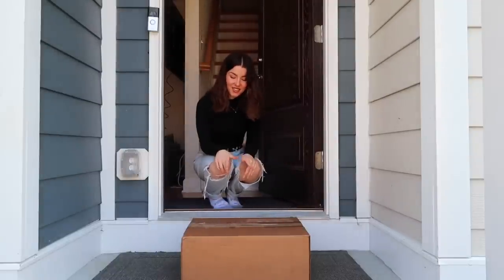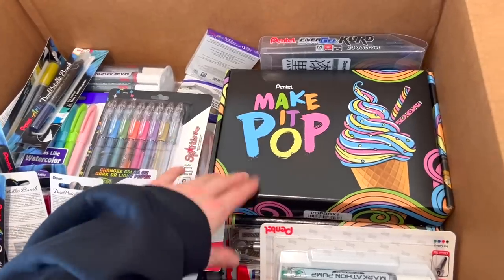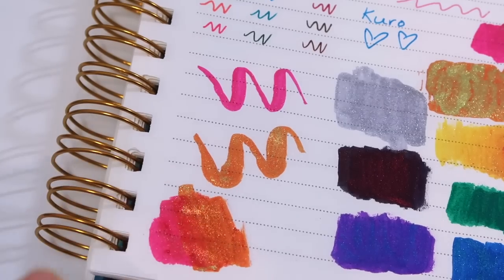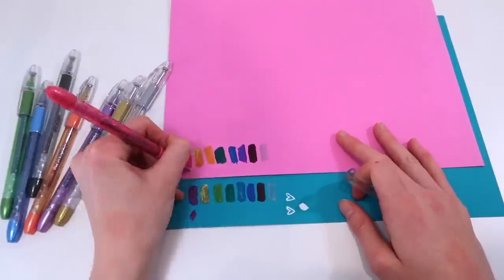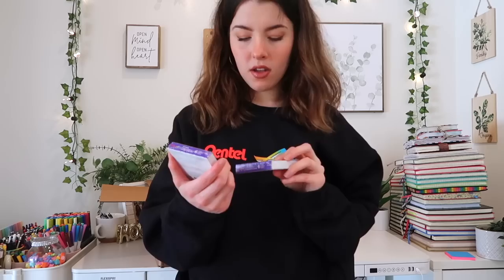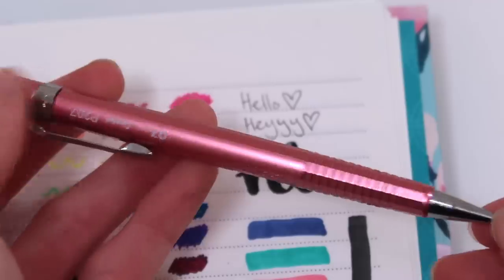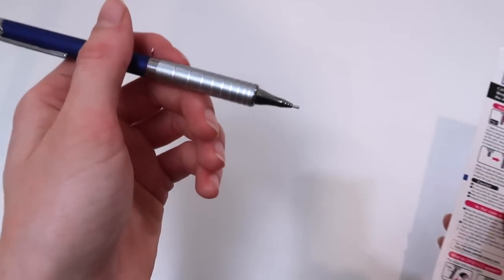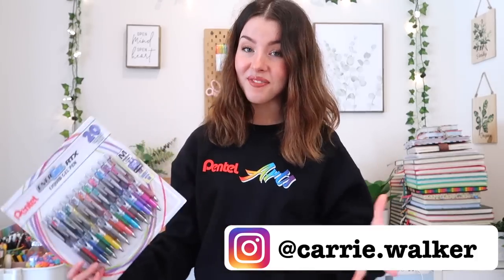stationery unboxing + review💖🌈✨ | PENTEL WEEK (stationery haul, swatches, & maybe a giveaway👀)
All products in today's video are included in the Pentel Week deals!

GIVEAWAY DETAILS ARE ON MY INSTAGRAM👀💗 it ends on March 22nd (my bday!)

I hope you all are staying happy and healthy!!

Carrie💋